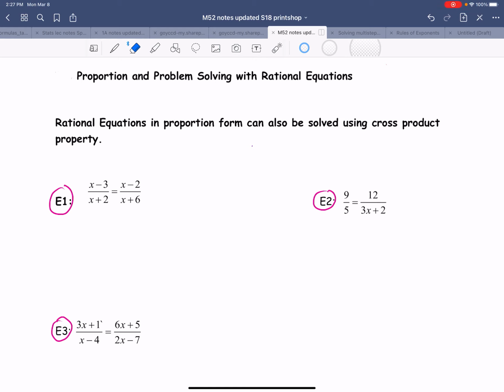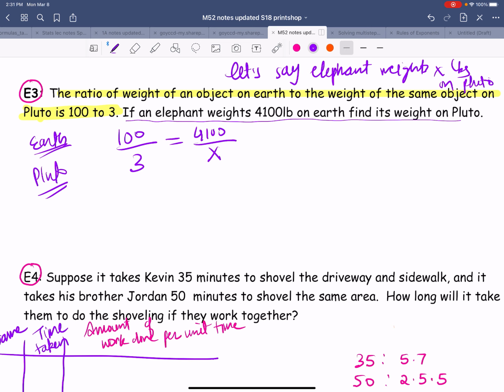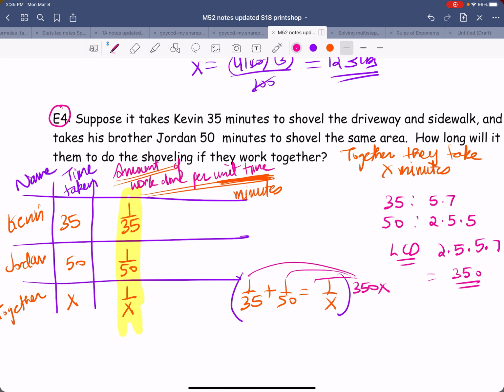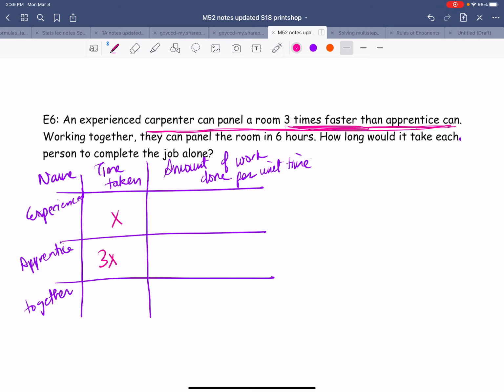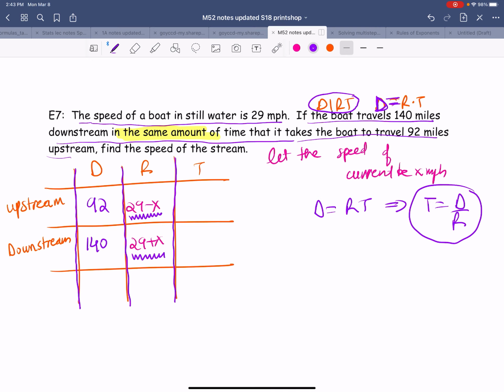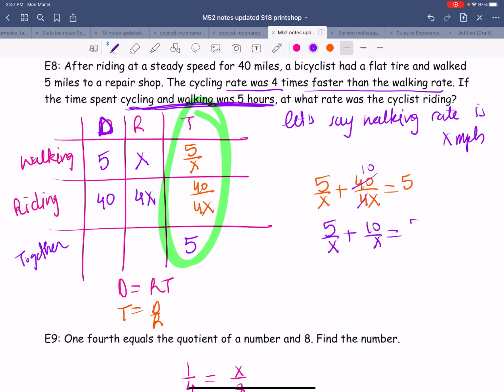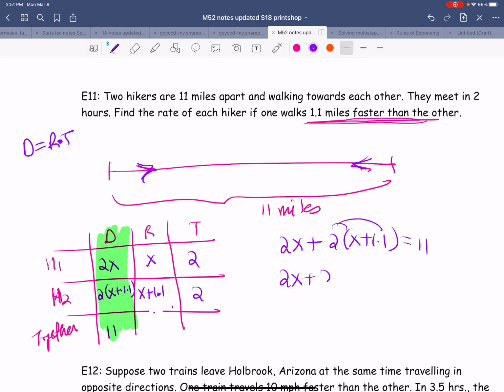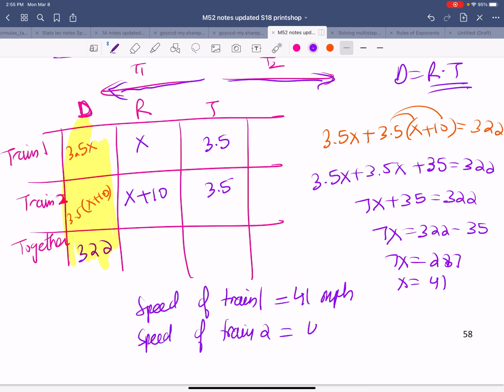Applications of Rational Functions